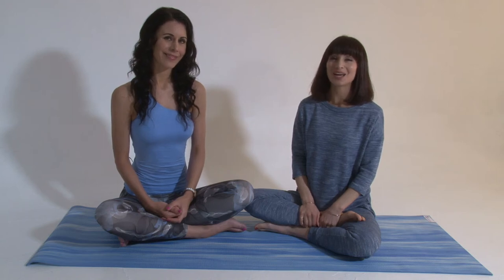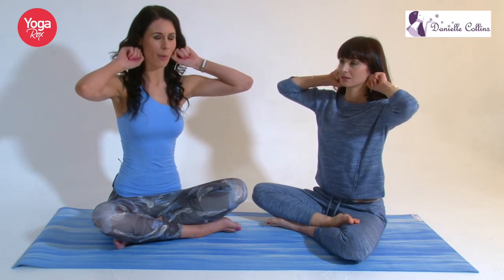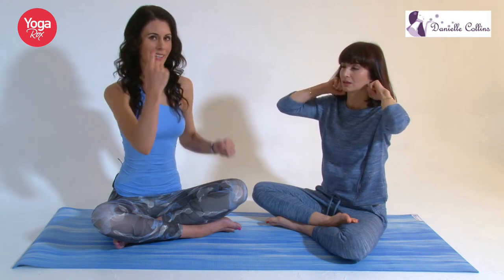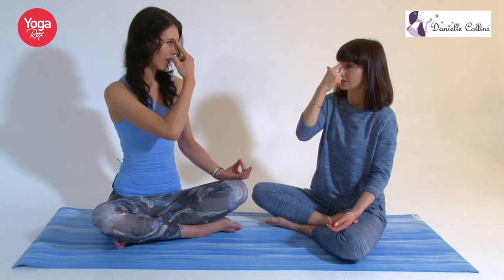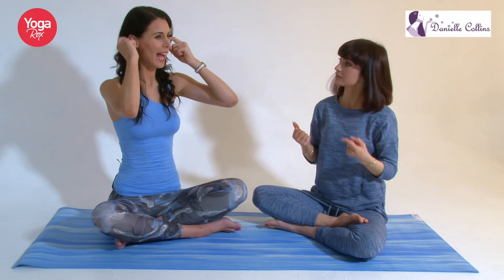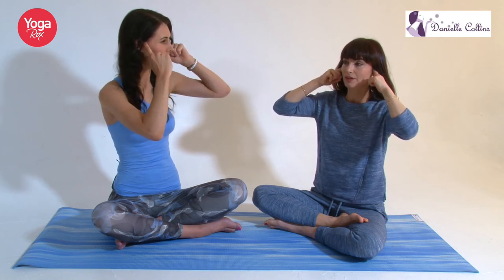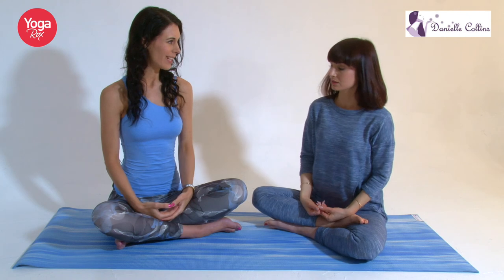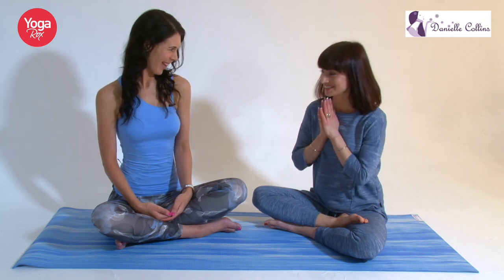Face Yoga for Headache Relief with Danielle Collins and celebrity, Roxy Shahidi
Danielle Collins (World leading Face Yoga Expert) and Roxy Shahidi (celeb, Emmerdale Actress and Yogi) show you their top Face Yoga acupressure points for reducing and preventing headaches. and for Face Yoga App search 'Danielle Collins' on your App store.